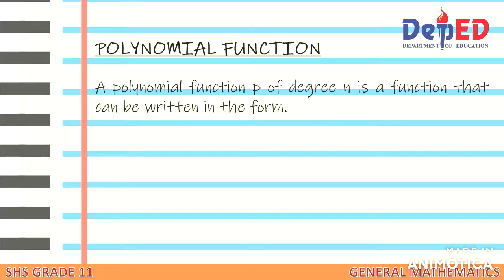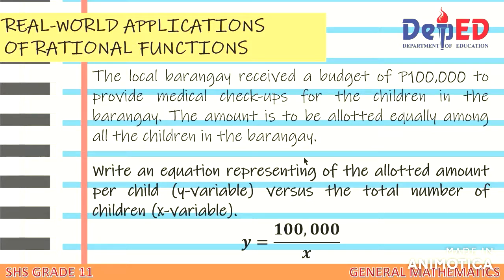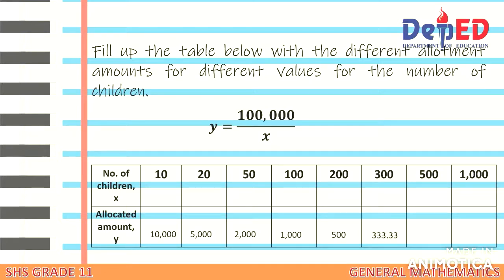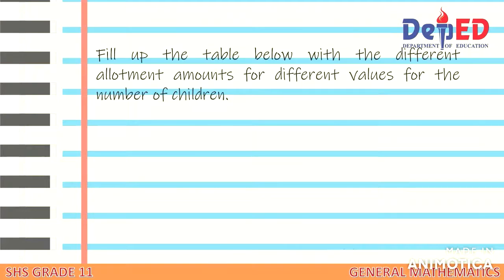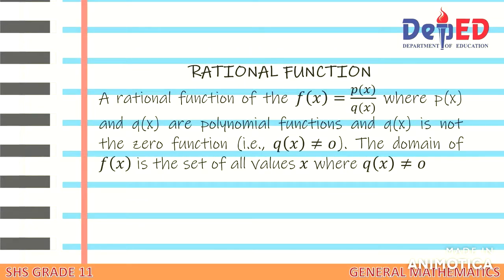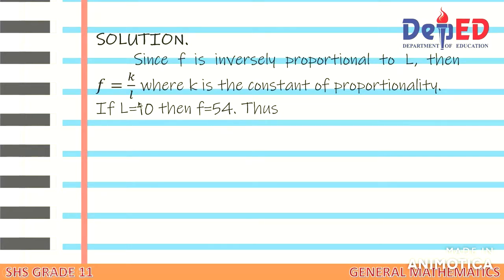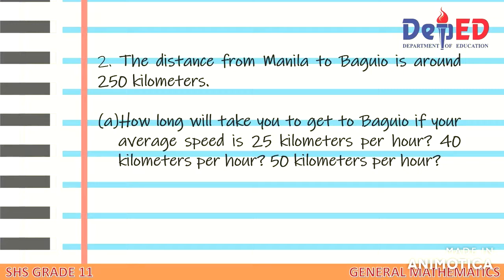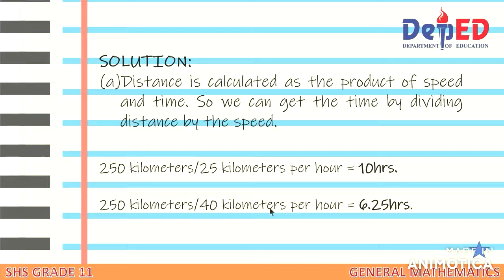GRADE 11 Module 4 Representing Real Life Situations Using Rational Functions